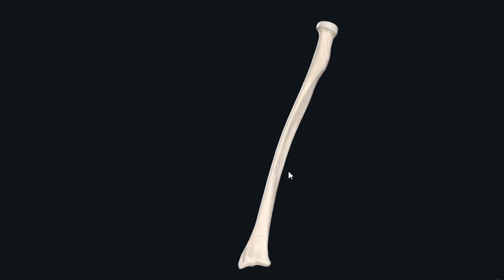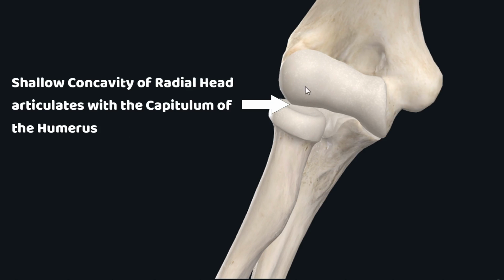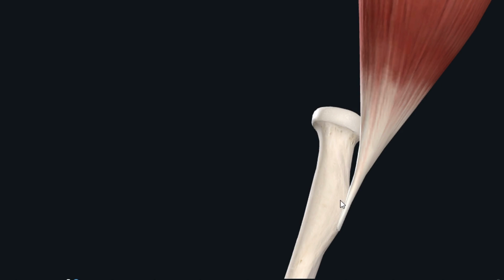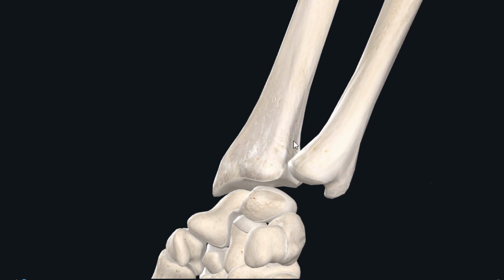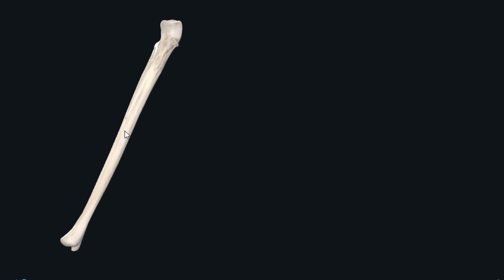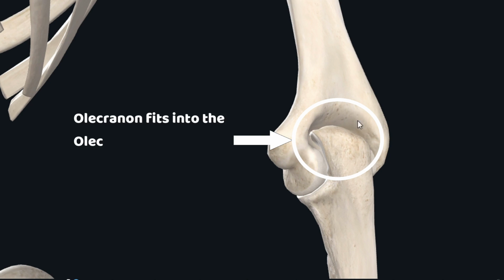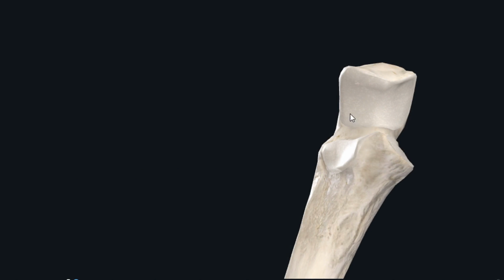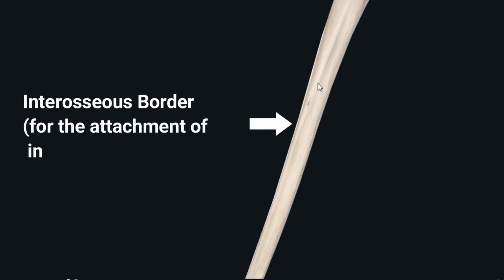Radius and Ulna | Bones of Forearm | Osteology of Upper Limb | Anatomy | Doctor Speaks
Hi viewers!

As we are discussing the bones of the upper limb yet, so in this section, we've tried to explain the main features of the anatomy of the forearm bones that is the Radius and the Ulna. These typical long bones form the bony skeleton of the forearm and connect the arm with the wrist and hand. So in this tutorial, we have pointed out the bony outgrowths and features and some of the muscle attachments on these bones as well.
Hope you find this video helpful in your studies!